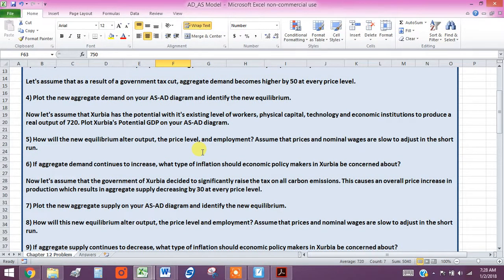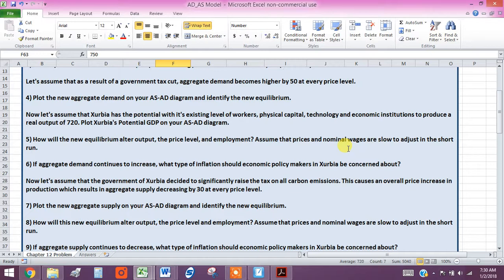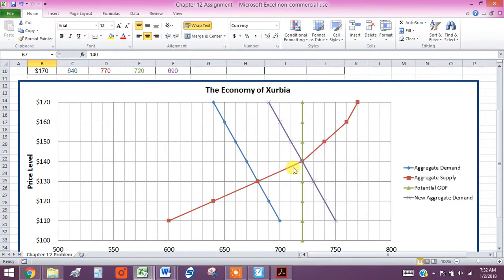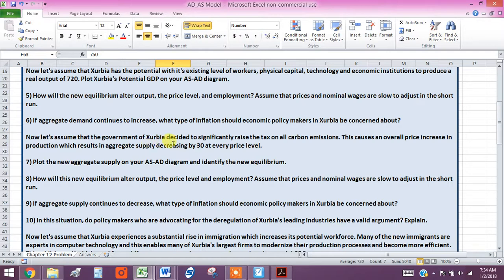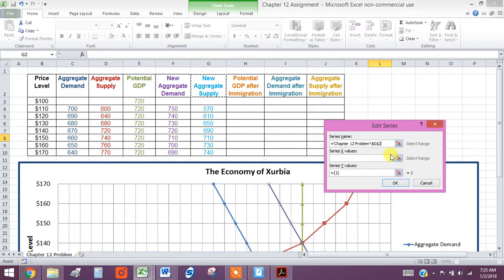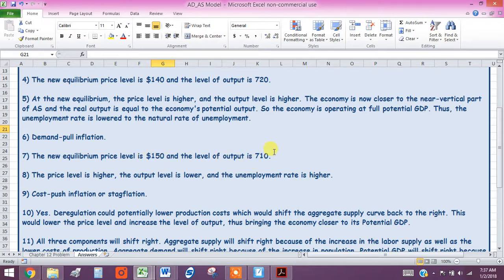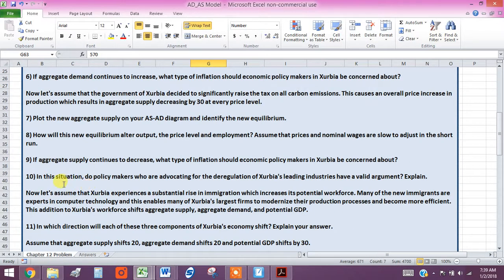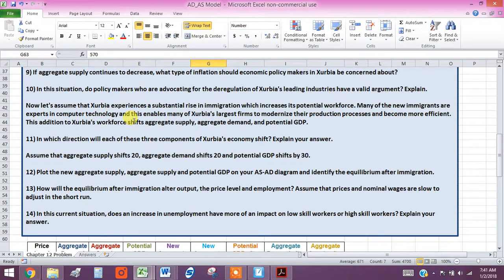Assignment 12 Part 2 Macro